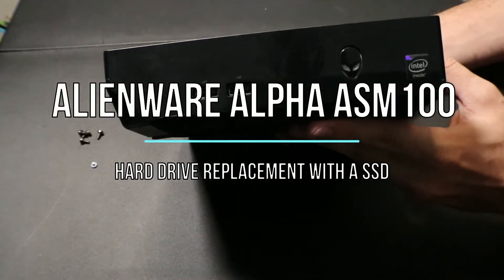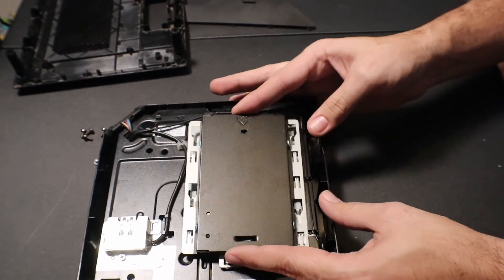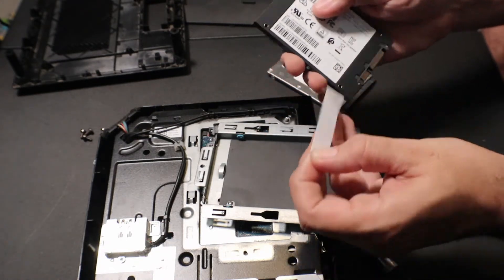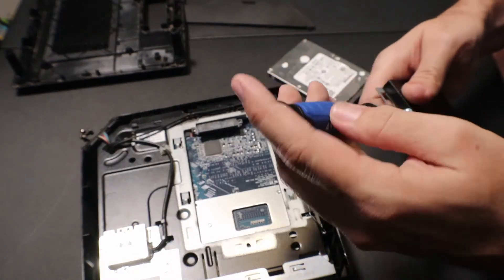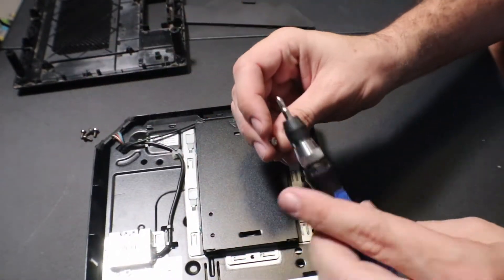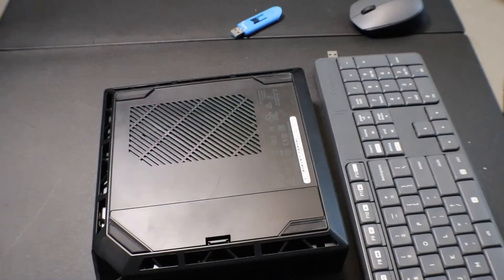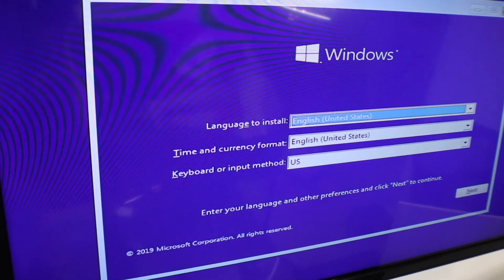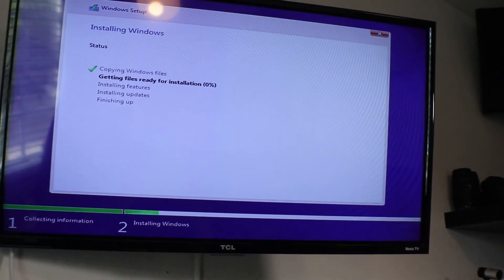Alienware Alpha ASM100 Hard drive replacement with a SSD | Windows 10 install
In this video I will show you how to install a SSD hard drive in a Alienware Alpha ASM100. This will make your computer perform so much better than the stock spinning drive. I will also show you how we install windows 10 on to the new drive as well.